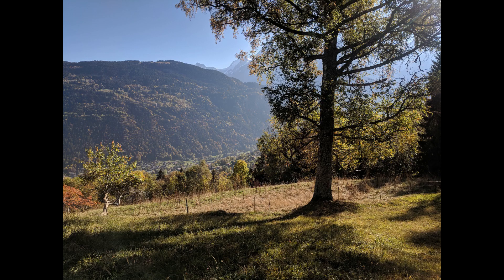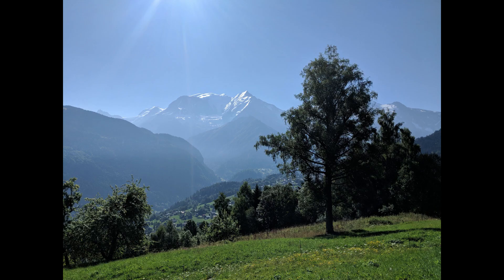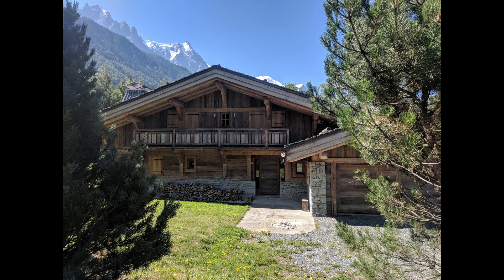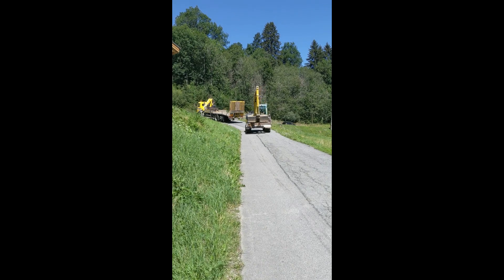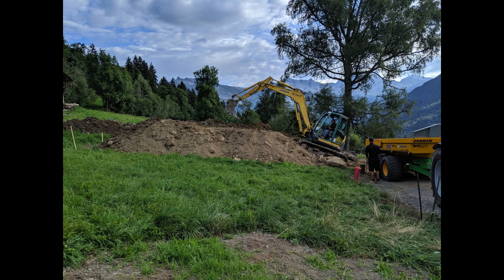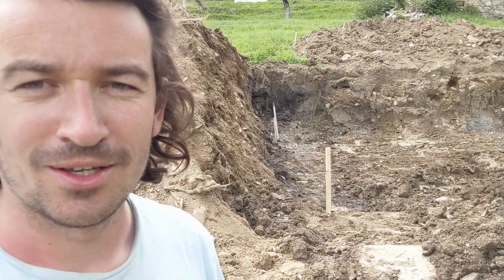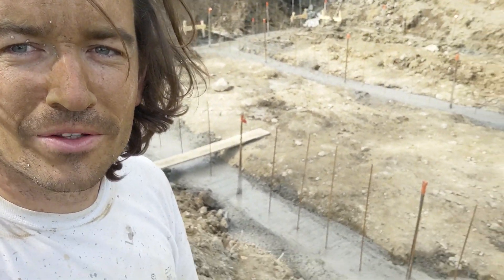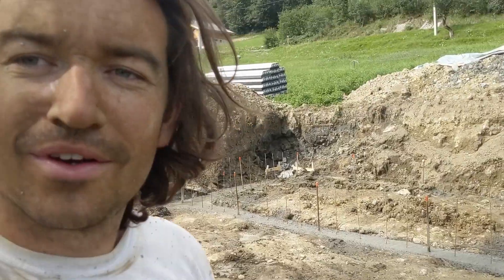How to build a Chalet Part 1 : Plans and Foundations !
Welcome to clem's lab. This is the first video of the series on the build of our house where the lab will be ! Learned to operate an excavator and pour concrete in the making of this one !